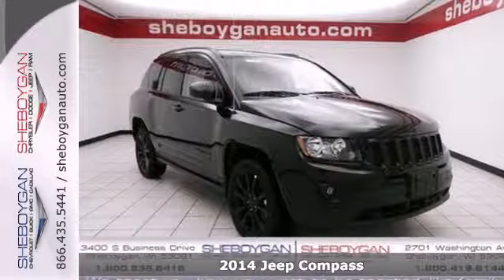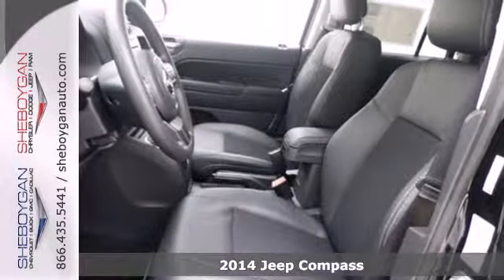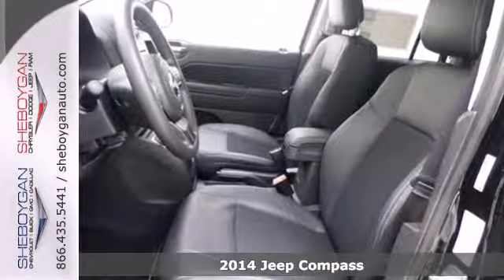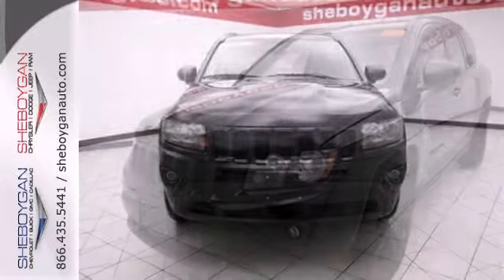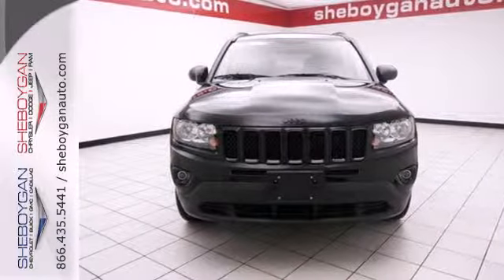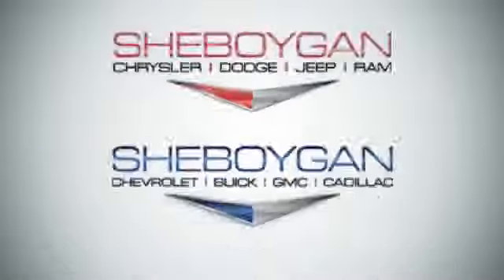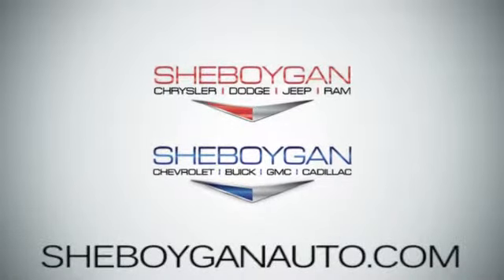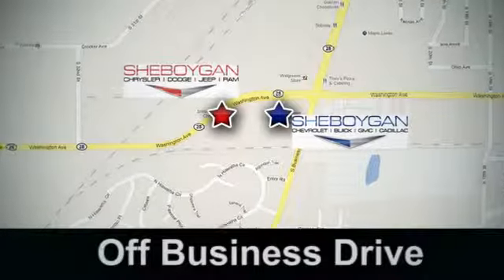2014 Jeep Compass Oshkosh WI Sheboygan, WI B3043 - SOLD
Year: 2014
Make: Jeep
Model: Compass
Trim: Sport
Engine: 2.0L 4 cyls
Transmission: Automatic 6-Speed
Color: Black Clearcoat
Stock #: B3043
Priced below MSRP!!! Rack up savings on this specially-priced SUV** As much as it alters the road this ready-for-anything Compass transforms its driver** ATTENTION! Need gas? I don't think so. At least not very much! 28 MPG Hwy*** Comes equipped with great options for your driving pleasure: Power Value Group Transmission: Continuously Variable Transaxle II...ATTENTION! As much as it alters the road this ready-for-anything Compass transforms its driver** Priced below MSRP!!! Rack up savings on this specially-priced SUV** Comes equipped with great options for your driving pleasure: Power Value Group Transmission: Continuously Variable Transaxle II...Safety equipment includes: ABS Traction control Curtain airbags Passenger Airbag Front fog/driving lights...Standard features include: 4-wheel ABS brakes Air conditioning Cruise control Traction control - ABS and driveline Head airbags - Curtain 1st and 2nd row Passenger Airbag 2 liter inline 4 cylinder DOHC engine Tilt steering wheel Fuel economy EPA highway (mpg): 28 and EPA city (mpg): 21 4 Doors Front-wheel drive Front fog/driving lights Tachometer External temperature display Transmission hill holder Interior air filtration Power steering Stability control - Stability control with anti-roll Front seat type - Bucket Rear bench seats Intermittent window wipers Privacy/tinted glass Rear spoiler - Lip Rear wiper Roof rack - Rails only Clock - In-radio display Rear defogger Center Console - Full with covered storage...This SUV is nicely equipped with features such as: Air conditioning Cruise control 2 liter inline 4 cylinder DOHC

Address:
3400 S. Business Drive